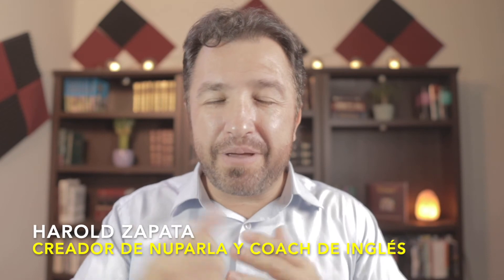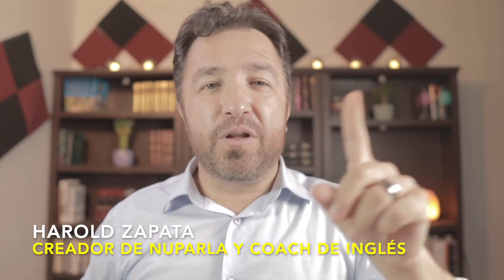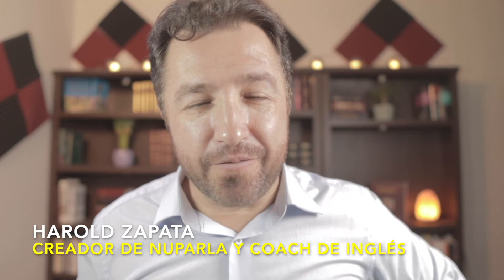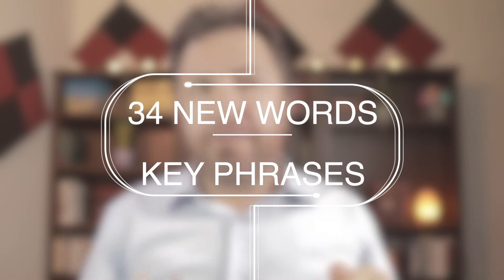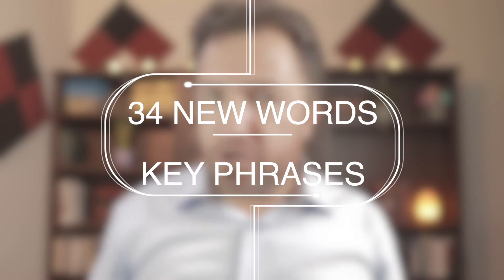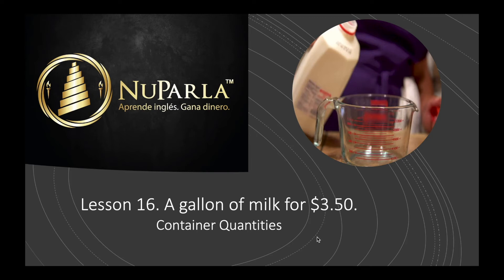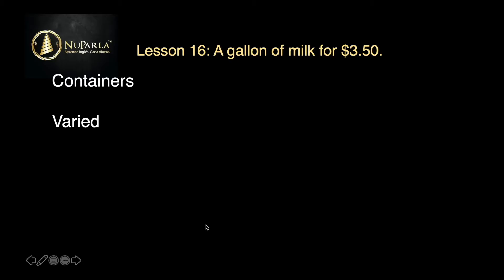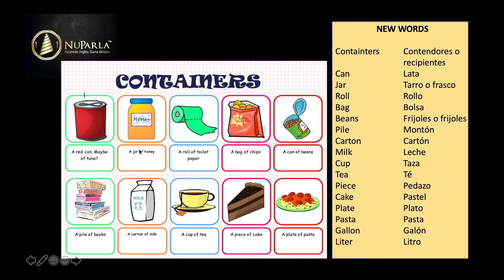Lección 16 de 90 | Curso de inglés GRATIS y COMPLETO desde principiante a avanzado | NuParla.com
Curso de inglés gratis y completo para principiantes, desde cero hasta avanzado para ayudarte a aprender a hablar inglés de manera rápida, fácil y divertida como un nativo.

NuParla te ofrece 90 clases de inglés, 45 horas de coaching en inglés 100% gratis con un profesor 100% bilingüe llamado Harold Zapata. Él enseña inglés de forma conversacional y comprensible, primero con frases sencillas y fáciles. Luego, poco a poco las conversaciones de tu vida real se hacen más detalladas, de modo que aprenderás el inglés de forma natural, subconsciente y fluidamente por medio del método avanzado de “comunicación comprensible”.

Harold también te enseñará vocabulario, gramática y modismos por medio de grandes ejemplos y tips SIN NECESIDAD de un manual de texto, para que hables inglés como nativo en tiempo récord. Por eso muchos dicen que es el mejor curso de inglés online. ↓↓

Paso 2: Haz clic en Ve a los 90 videos y regálanos tu nombre e email
Step 3: Learn English the fast, easy and fun way today!

Este video es clase 16 de 90: A gallon of milk for $3.50.  Aquí aprenderás a sobre medidas estándar de líquidos en inglés.

Thank you! See you inside...

Aprende inglés GRATIS online.
NuParla.com